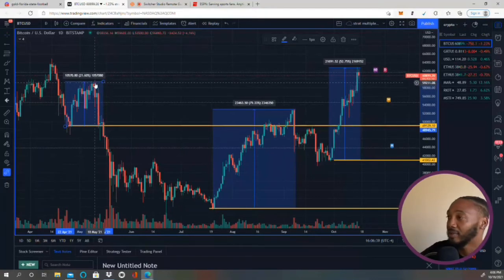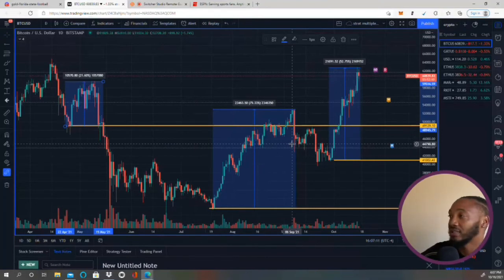How to Dollar Cost Average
Learn the fundamentals of how to effectively Dollar Cost Average with Moe the Chart Guy.